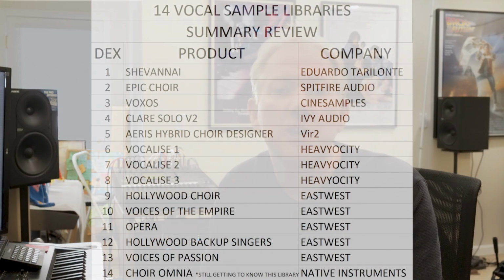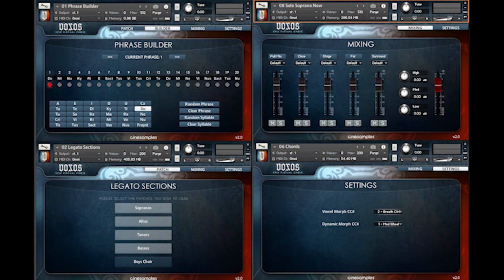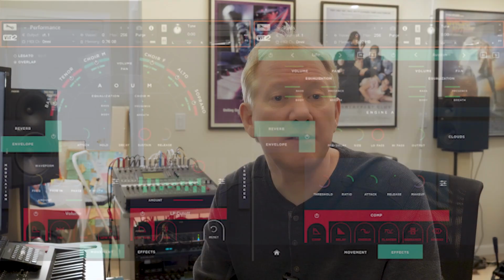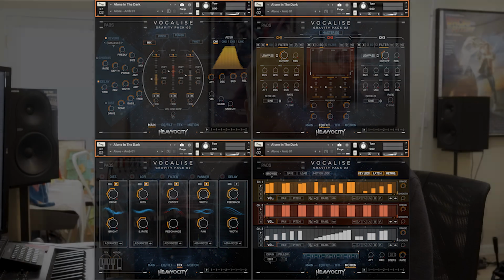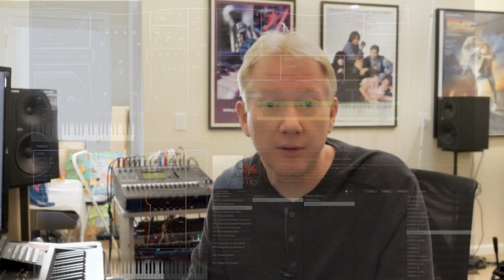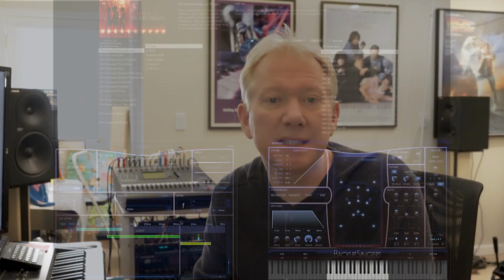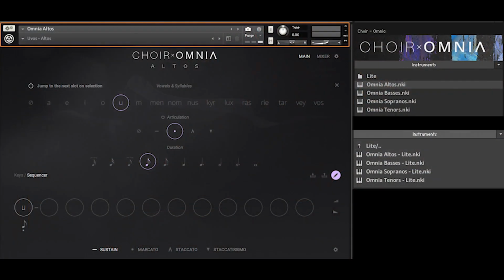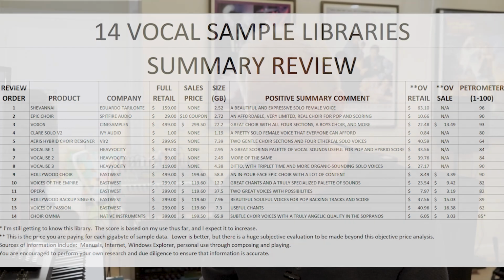BEFORE YOU BUY: REVIEWED 14 VOCAL SAMPLE LIBRARIES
A discussion of 14 Vocal Sample Libraries I own with some contextual demos.

0:00 Intro
0:22 History & background
1:30 Objective criteria?
3:40 List of libraries reviewed
4:10 Shevannai
5:28 Spitfire Epic Choir
6:33 Voxos
8:53 Clare Solo
9:44 Aeris Hybrid Choir
12:45 Vocalise 1
13:39 Vocalise 2
14:15 Vocalise 3
15:48 E/W/ Hollywood Choir
17:54 E/W Voices of the Empire
19:02 E/W Opera
20:35 E/W Hollywood Backup Singers
22:00 E/W Voices of Passion
23:30 NI Choir Omnia
24:30 The Big List with scores
26:37 Shevannai demo
26:57 Hollywood Backup Singers demo
27:14 Vocalise 1 demo
27:30 Vocalise 3 demo
27:46 E/W Hollywood Choir demo